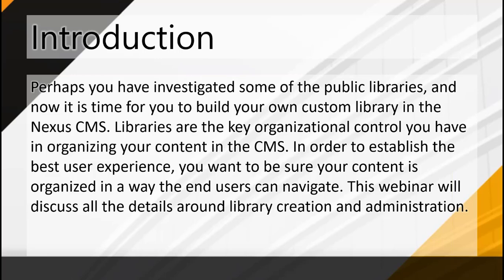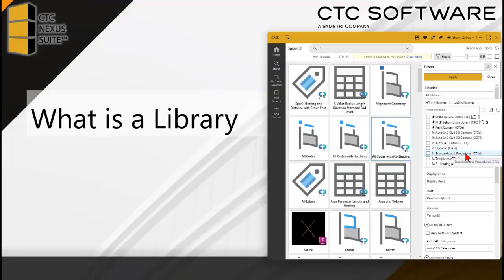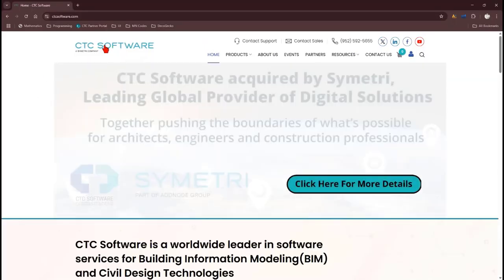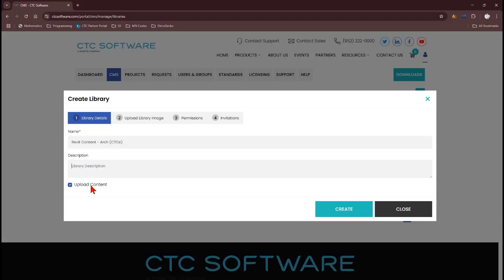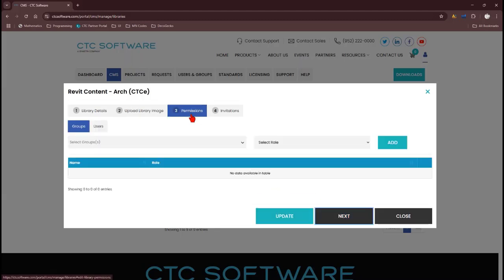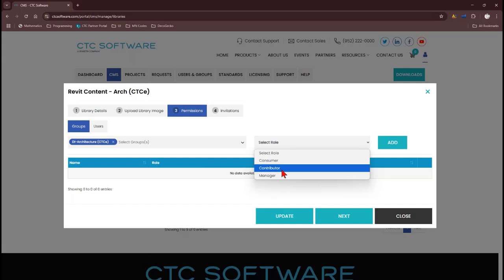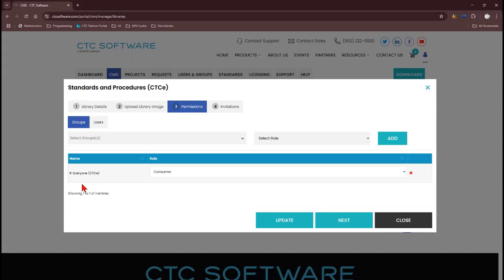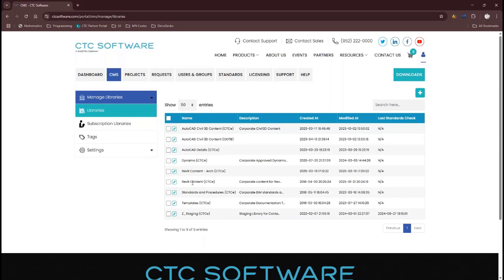Nexus CMS Admin Learning Series: Creating Your Libraries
Perhaps you have investigated some of the public libraries, and now it is time for you to build your own custom library in the Nexus CMS. Libraries are the key organizational control you have in organizing your content in the CMS. In order to establish the best user experience, you want to be sure your content is organized in a way the end users can navigate. This webinar will discuss all the details around library creation and administration.

Learning Objectives:
1. Define what a CMS library is
2. Establish a plan for library organization
3. Create custom libraries and investigate options
4. Control user access to custom libraries